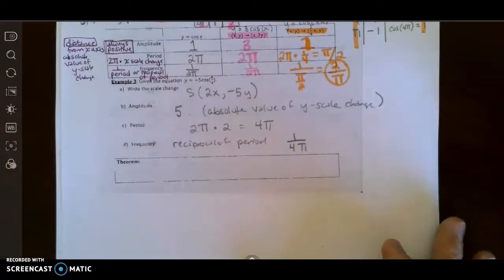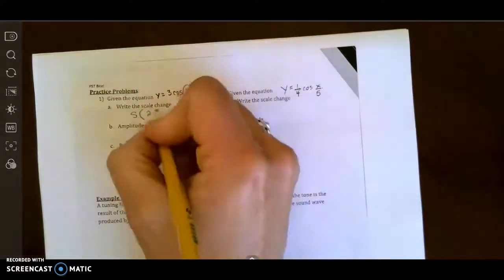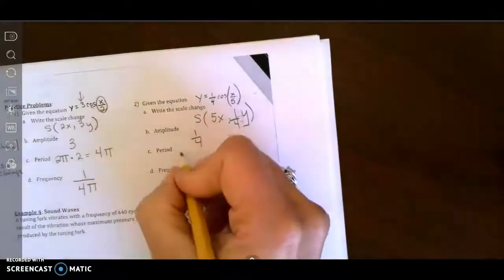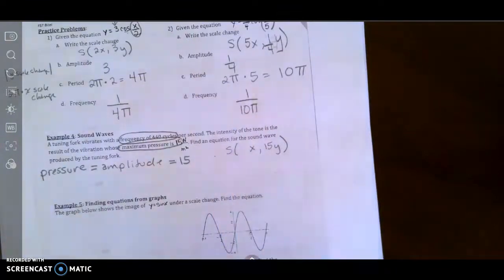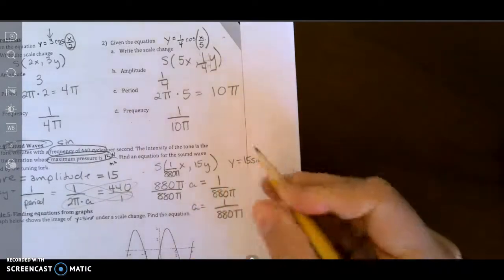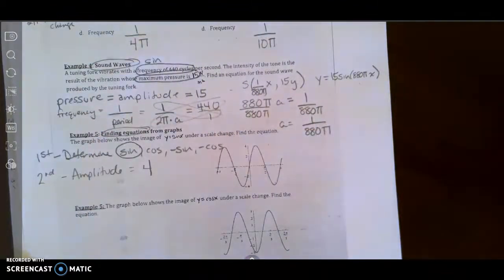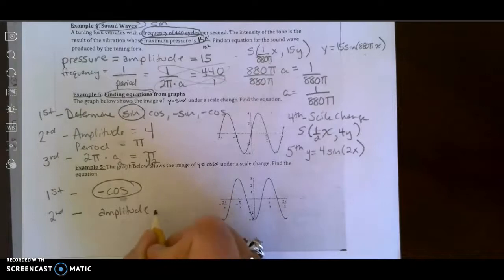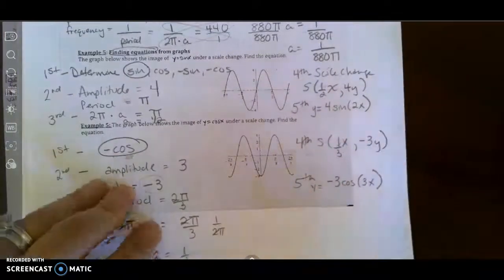4.7 Scale Change notes theorem through both example 5's